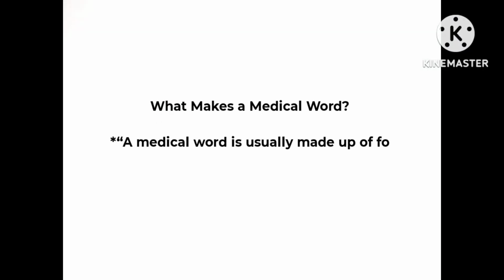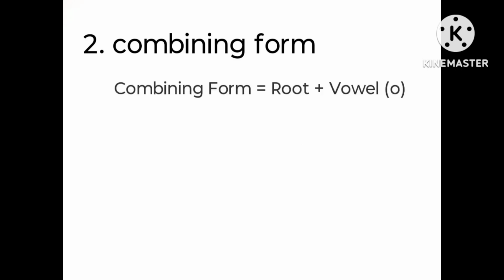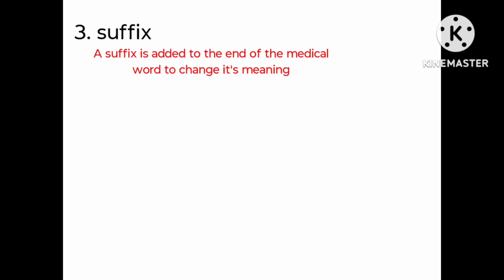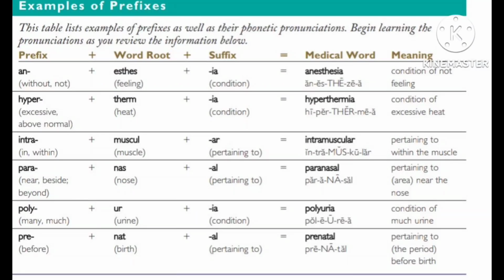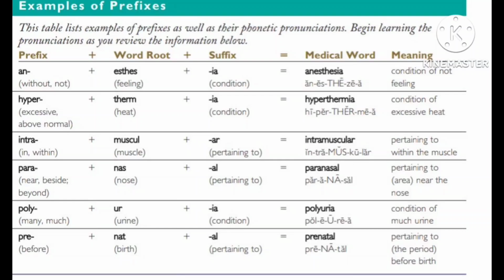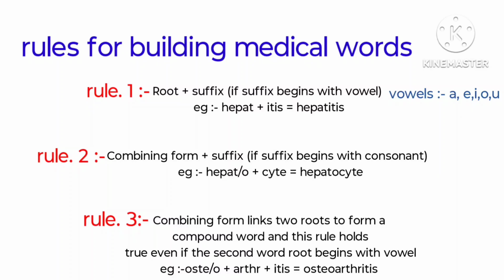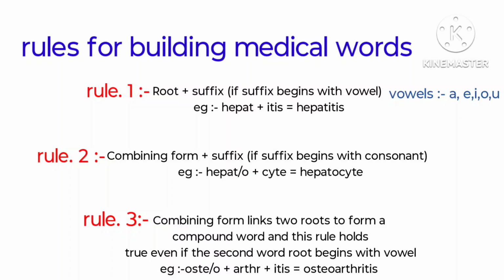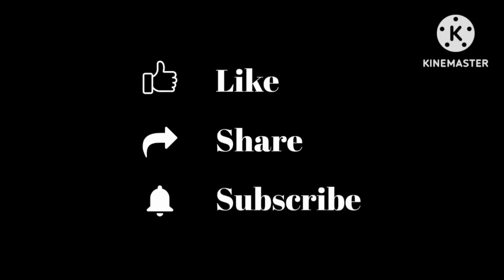Medical terminology Chapter 1 (respiratory therapy)